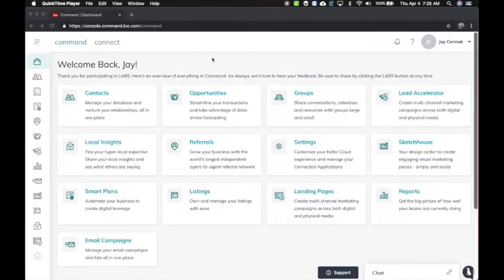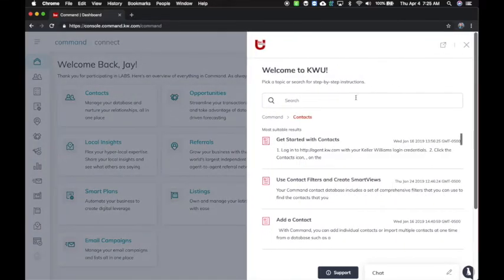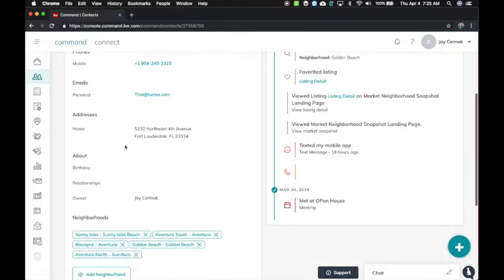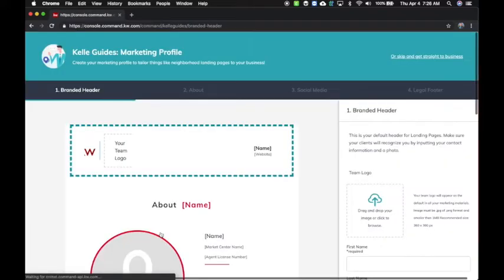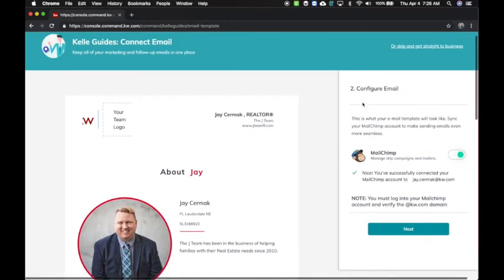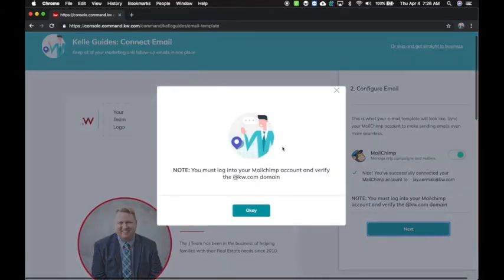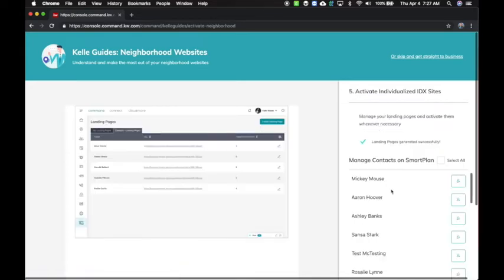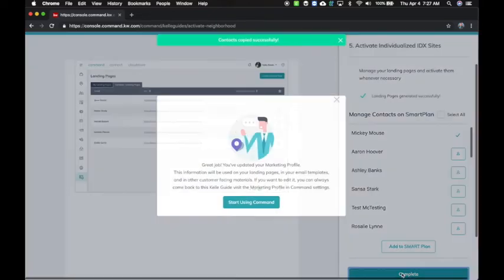Kelle Guides: Monthly Neighborhood Nurture Smartplan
In this video Jay Cermak, Trainer Extraordinaire, goes over how to activate the Kelle Guide Wizard that will navigate you through setting up the first Smart Plan with a monthly neighborhood nurture e-mail campaign inside KW Command!

You cannot access this guide under "Smartplans" yet, however you can click the ? for help and type Kelle Guide to activate the wizard.

Or click a contact inside KW Command, scroll on the left side till you see the Neighborhood Section.  Be sure to add neighborhoods first!  Then click "Neighborhood Site and SmartPlan Kelle Guide".

The wizard will walk you through 4 big steps...4 steps of setting up and confirming your marketing profile, then connecting your Mailchimp account, then activating the smart plan, selecting who to send the smart guide too or select all.

We are going through the labs process for the Kelle Guides and smart plans, select a hand full of clients to test out and give feedback.